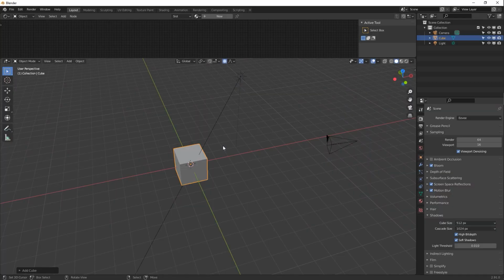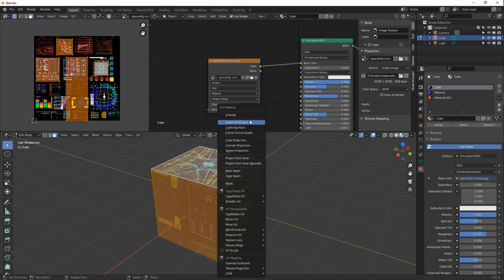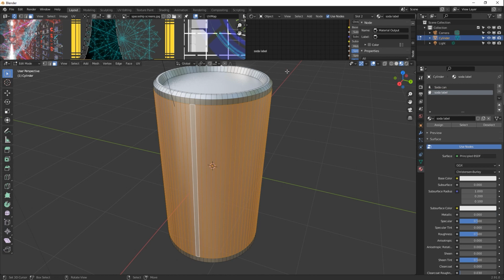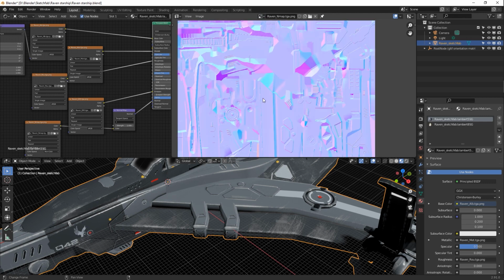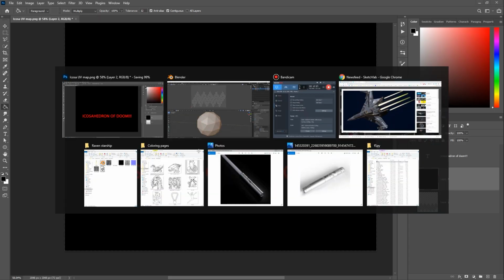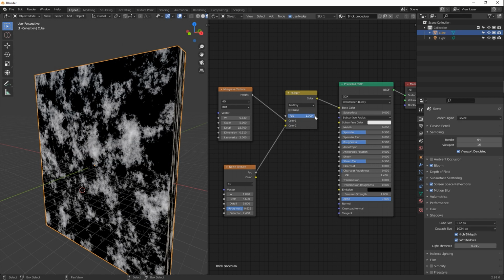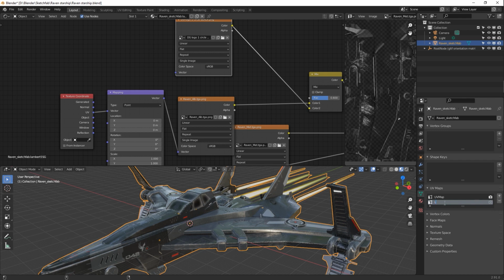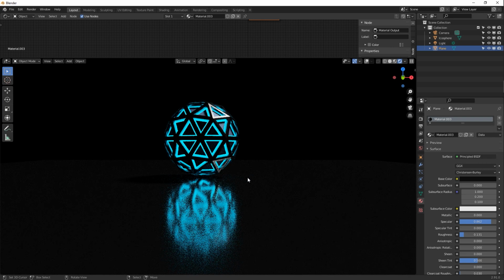Blender Materials, Textures, and UV mapping 101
Confused and frustrated by materials, textures, and UV mapping/unwrapping? In this video I will show you how Blender handles materials, textures, procedural textures, and UV mapping so that you can make your models look interesting and more realistic.

Great places to get free textures and PBR maps:
CC0textures.com
Textureshaven.com/textures
Texture.ninja
Texturelib.com
Cgbookcase.com/textures
3dassets.one